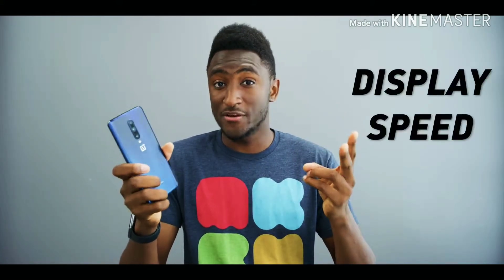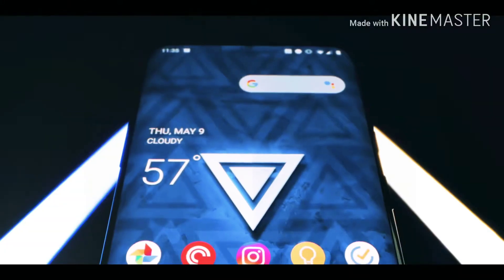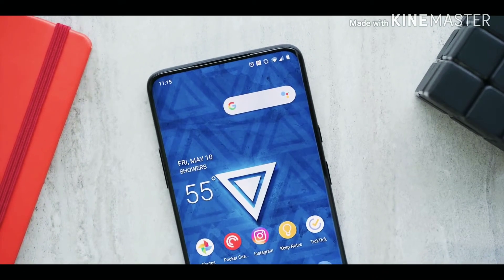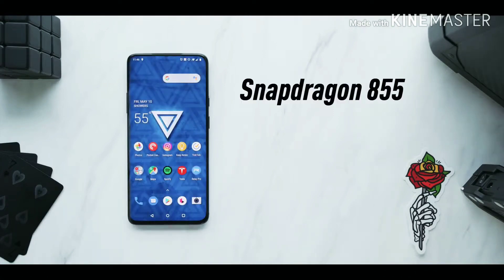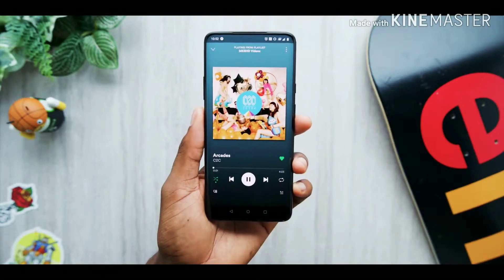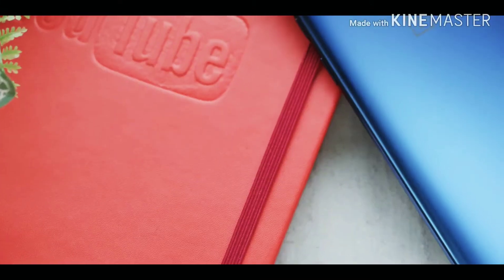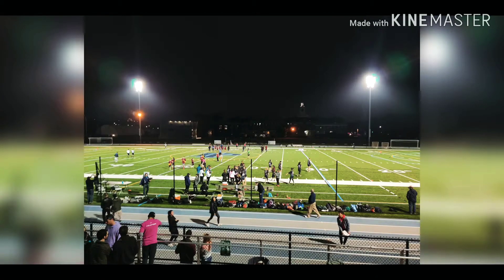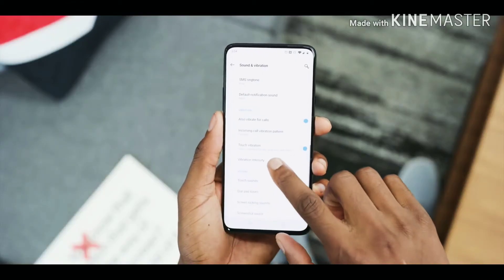Oneplus 7 Pro review : super fast | Smartphone of the year 2019.